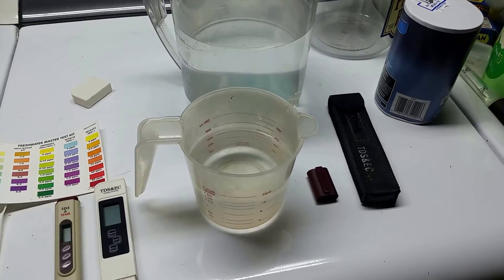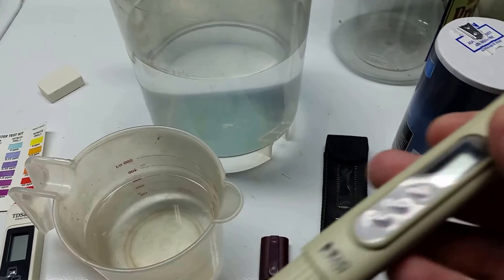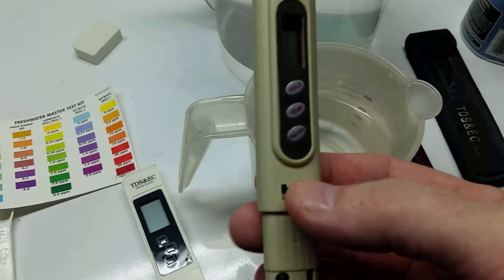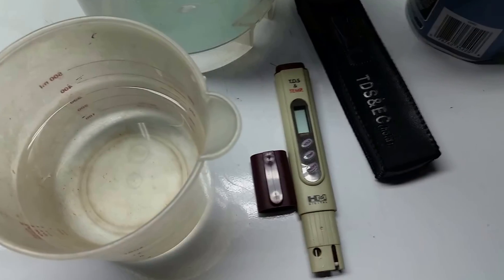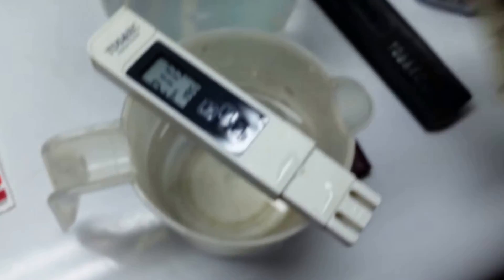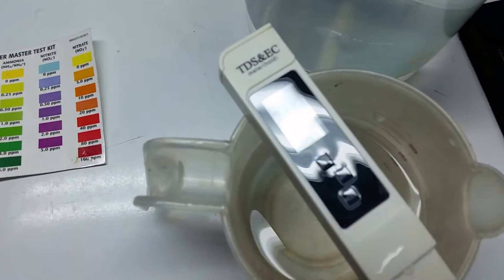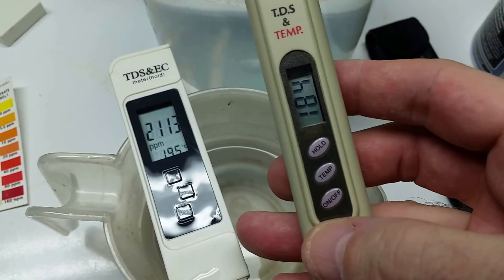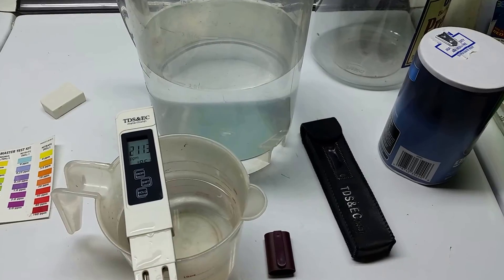One Teaspoon of Salt In A Gallon Of Water Is More TDS Than I Thought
I recently posted a video (now deleted) about how much TDS were in a gallon of water with one teaspoon of aquarium salt. I read the meter wrong andd was off by a factor of 10! This video puts it right.